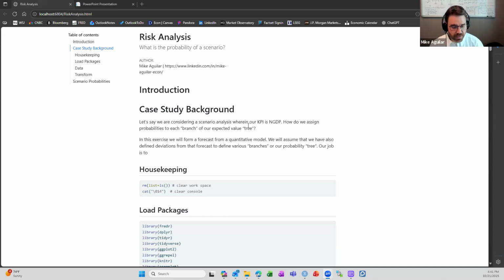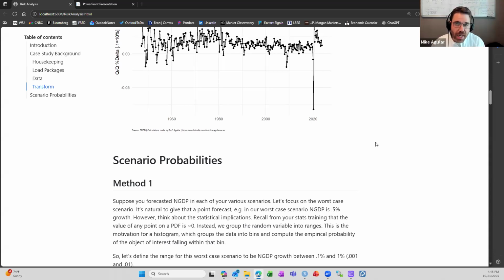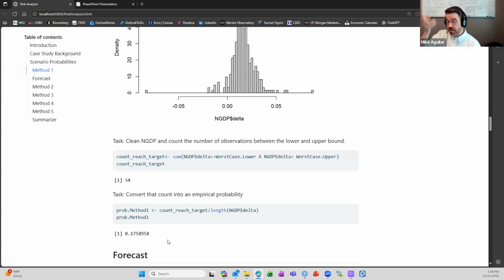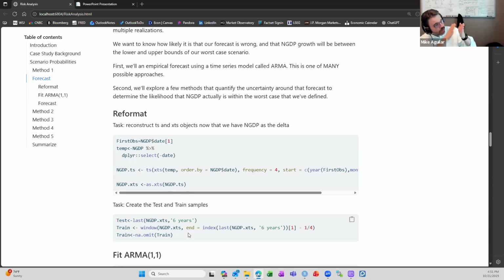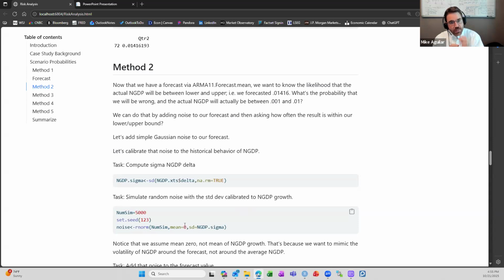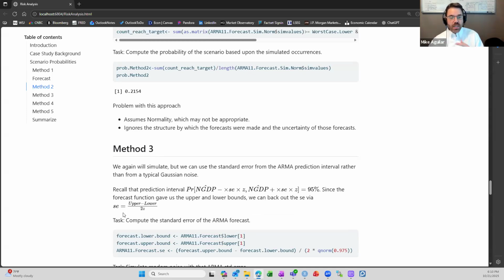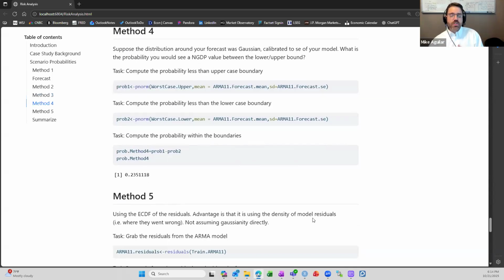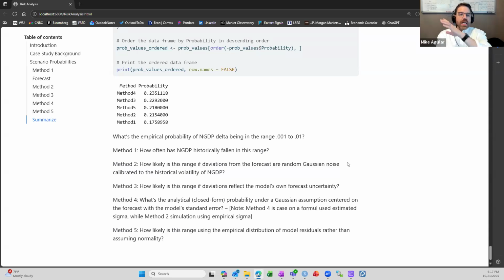Assigning Probabilities within Scenario Analysis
Suppose you're conducting a scenario analysis. You have a forecast for one of the potential realizations. How do you assign a likelihood to that realization? here is a tutorial within R for a few techniques.

Note: there are MANY more elegant approaches than displayed here, but this video provides some important pedagogical tools.